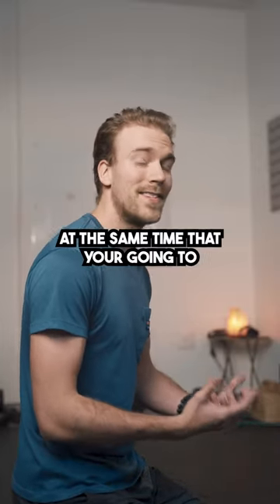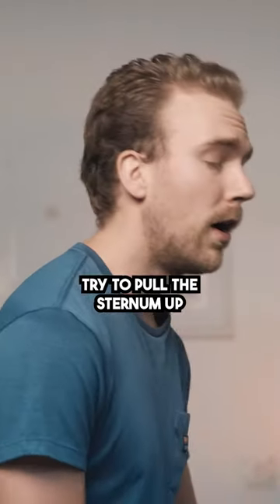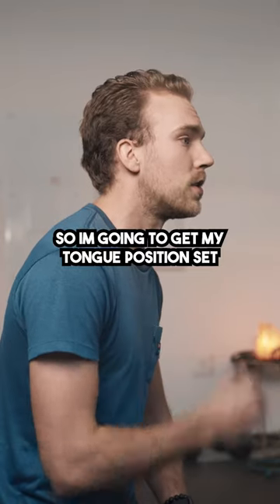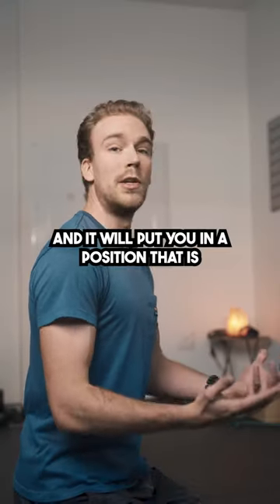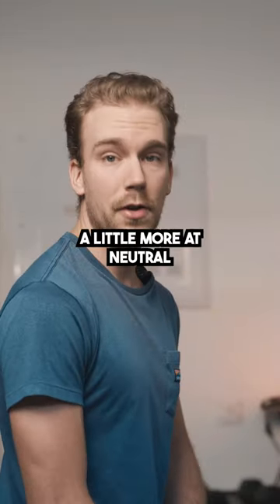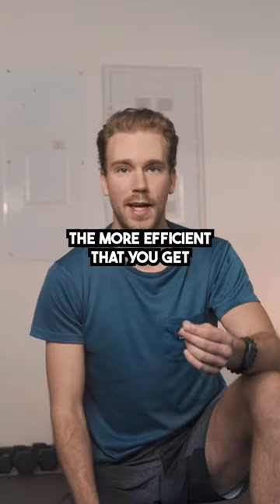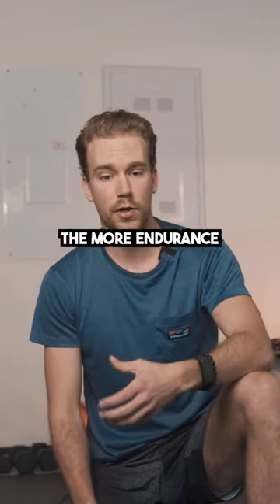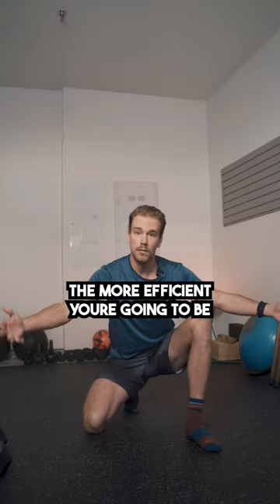How To Get A More Symmetrical Face & Jaw | Part 2